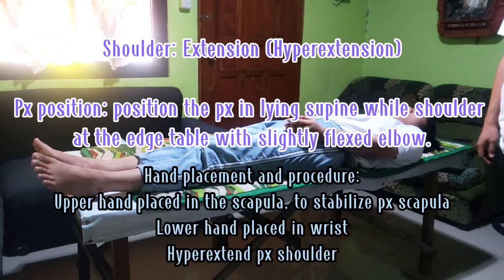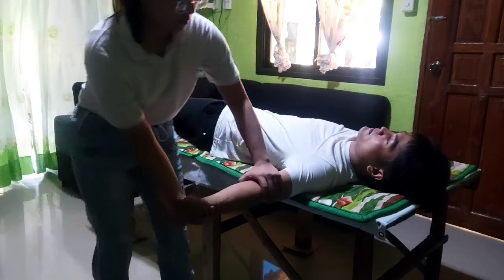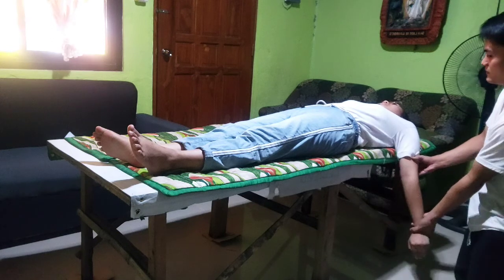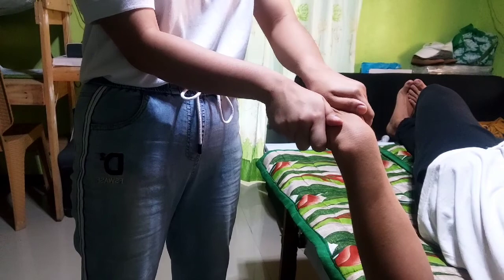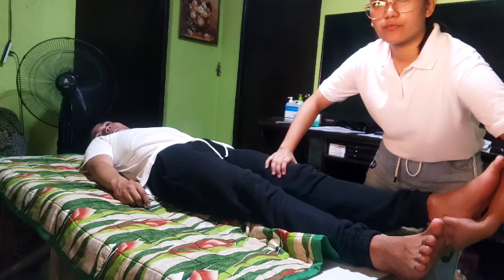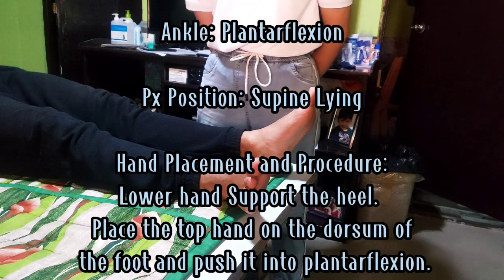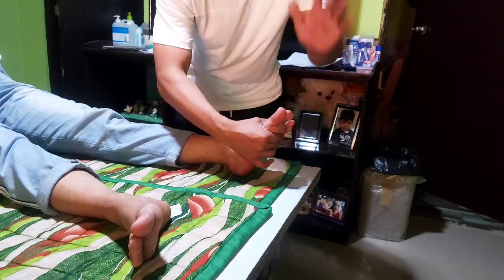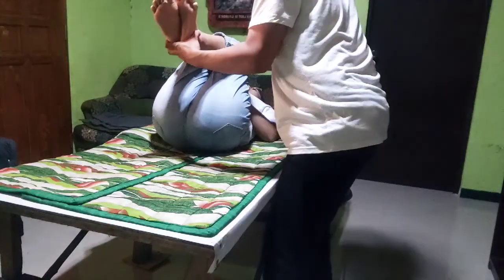Range of Motion Exercises | BSPTII Batch 2021-2022